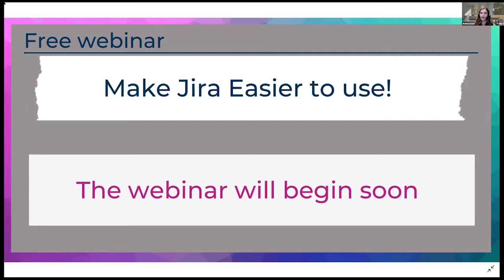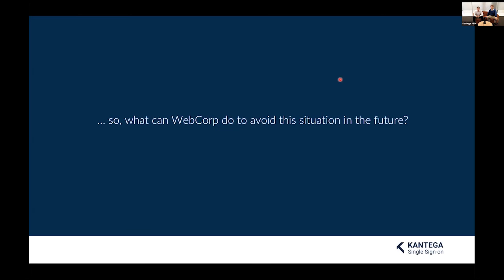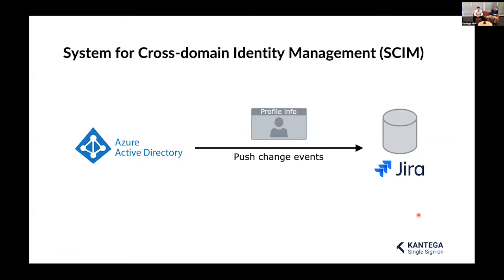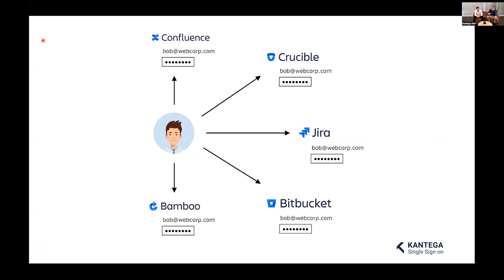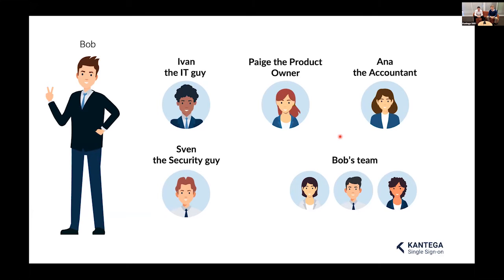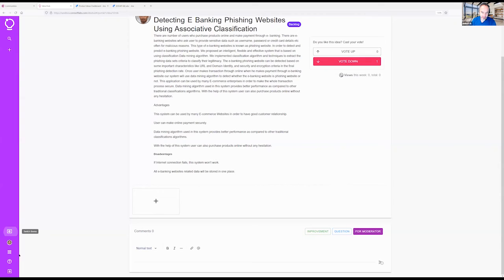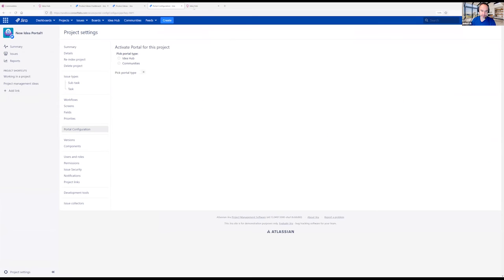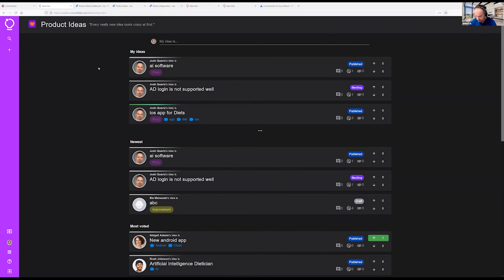CoreSoft Labs feat. Kantega SSO